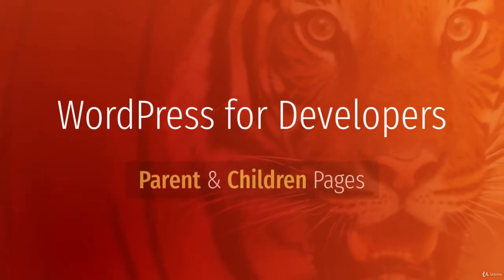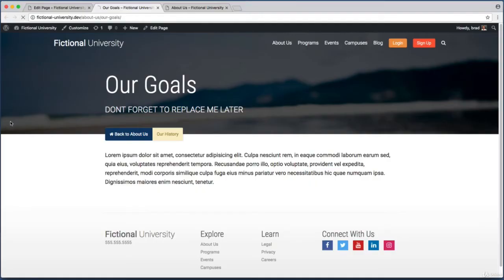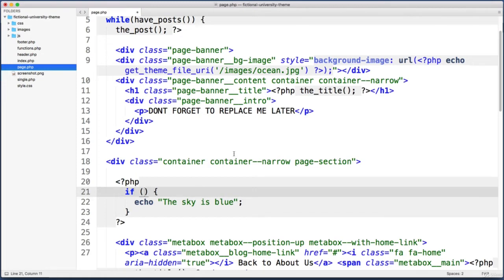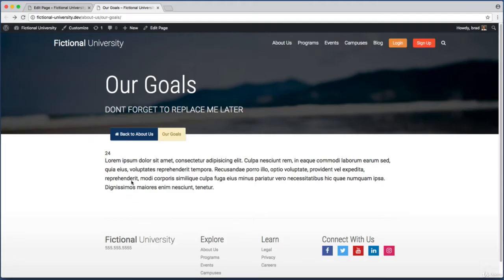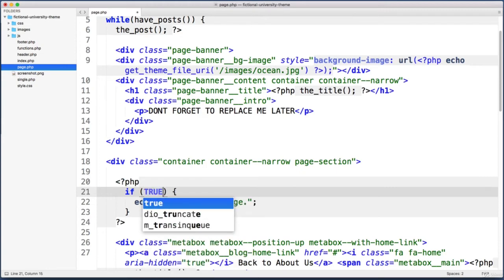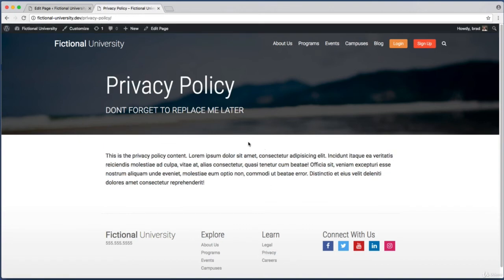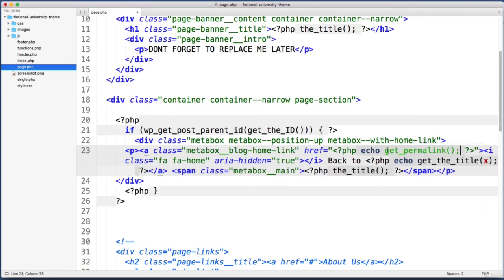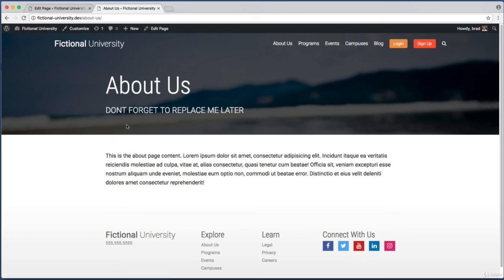5.2 Pages-Parent & Children Pages in WordPress / ZY Saeed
Pages-Parent & Children Pages in WordPress